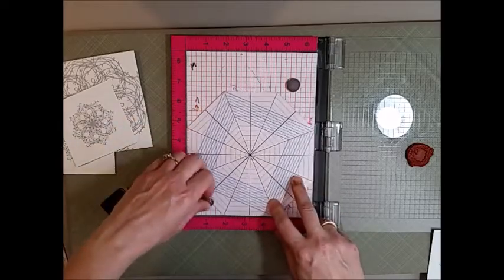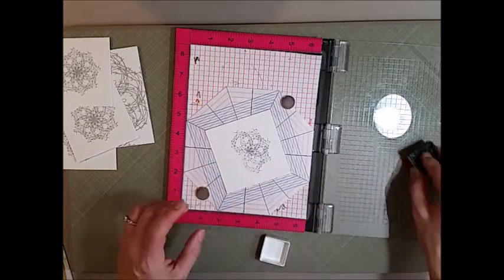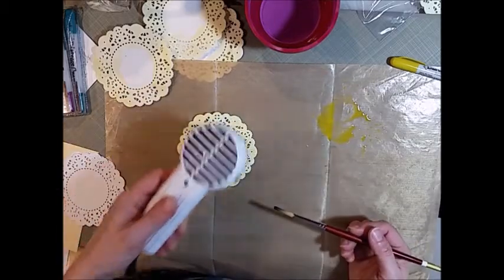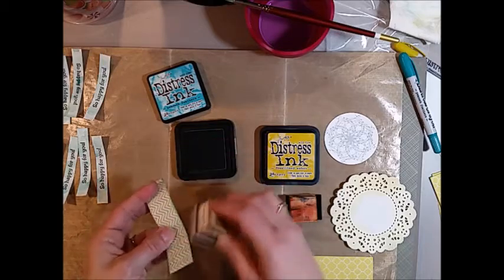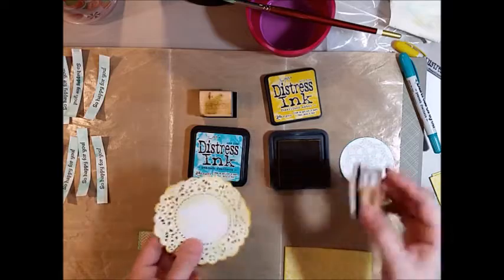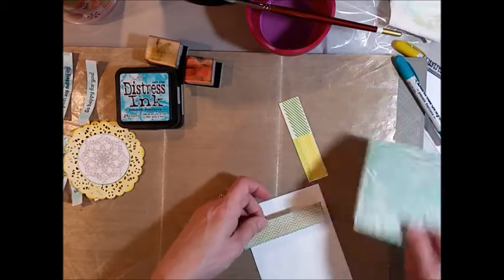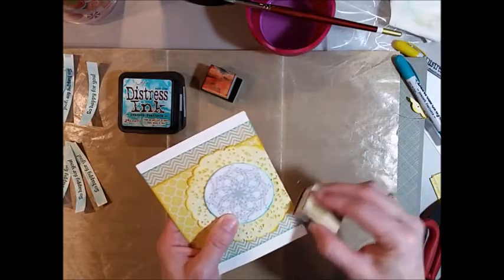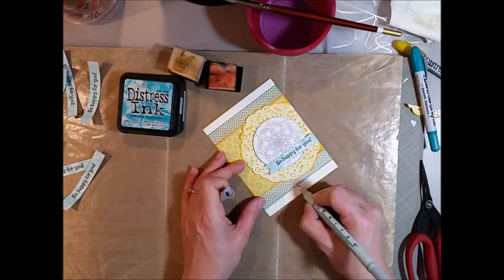Barbed Wire Wreath Spiral Card March 2016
Texana Designs Etsy Store

Supplies Used:
Texana Designs Stamps: Mini BW Wreath, So Happy For You
Georgia Pacific: White Cardstock
Crate Paper: Acorn Avenue (Cashew Shop)
We R Memory Keepers: April Showers (Simply Spring)
Tsukineko: Versafine Inkpad (Onyx Black)
Hero Arts: Soft Granite Inkpad
Ranger: Tim Holtz Distress Crayons (Fossilized Amber, Peacock Feathers); Distress Inkpads (Fossilized Amber, Peacock Feathers); Foam Blending Tool
Kuretake: Zig Writer (Platinum)
Cheery Lynn Designs: French Pastry Doily Die
Spellbinders: Nestabilities Die (Small Standard Circles)
Freckled Fawn: Enamel Dew Drop Stickers (Est Blue)
3M Foam Tape
Paint Brush, Water
Ranger Heat It Tool; Craft Mat
MISTI Tool